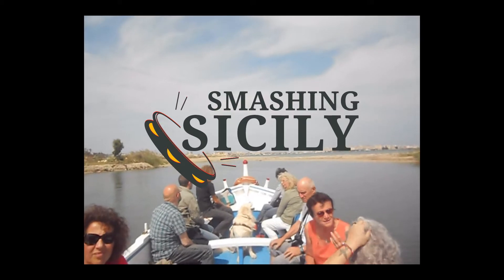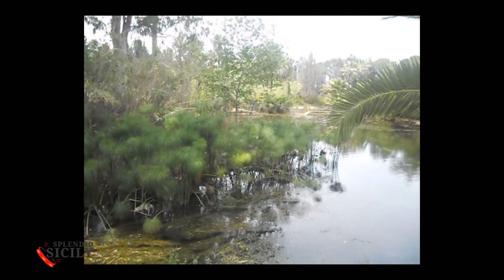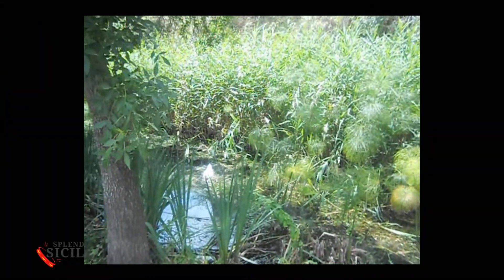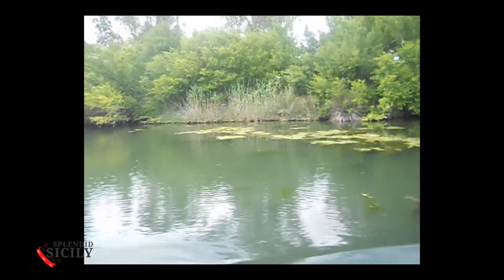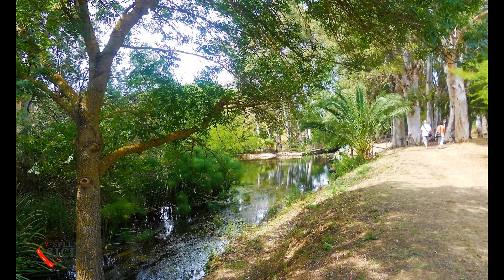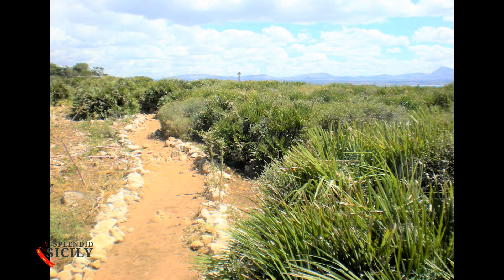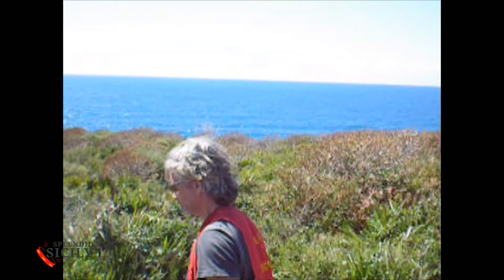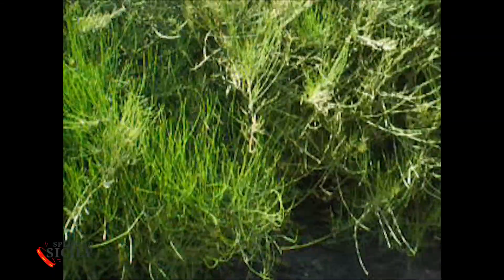Capo Rama - Ciane river: nature in Sicily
Inspiring landscapes: travel around Sicily discovering the marvels this region, with the greatest expanse of nature reserves in Italy, has to offer